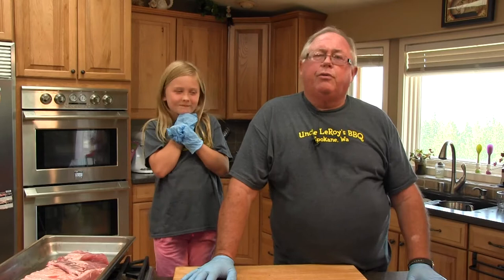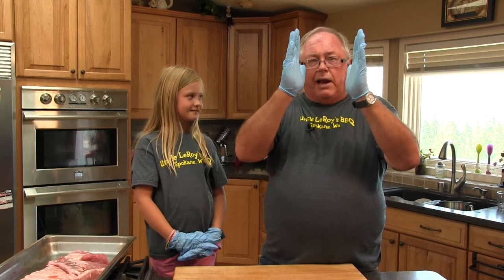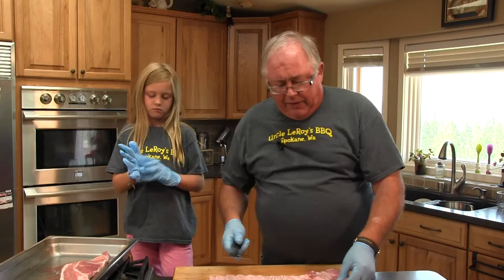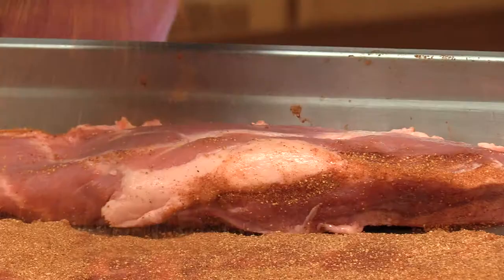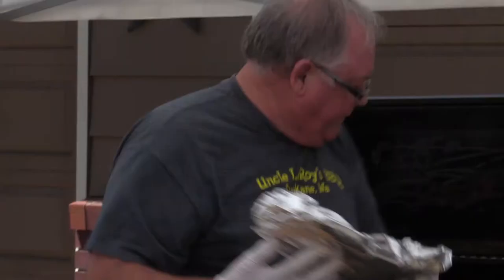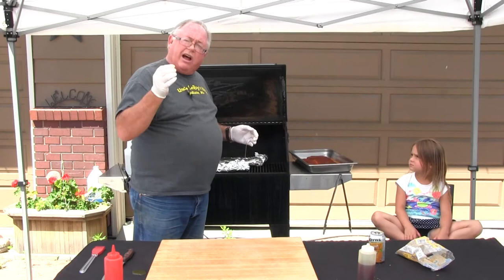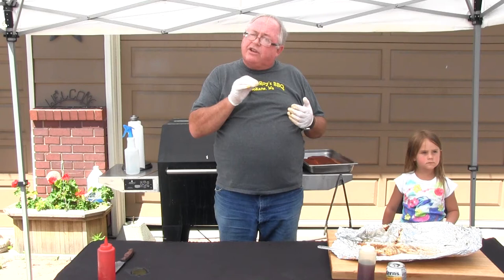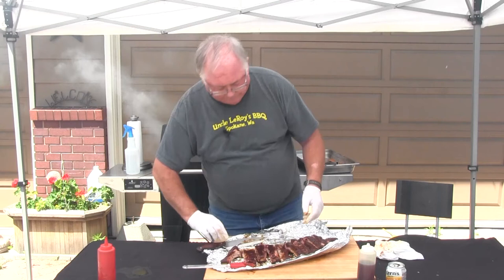Spokane Cooks -- Leroy's Award-Winning Ribs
Chef Leroy shows us how to make his award-winning ribs that will be sure to make you the hit of your neighborhood!